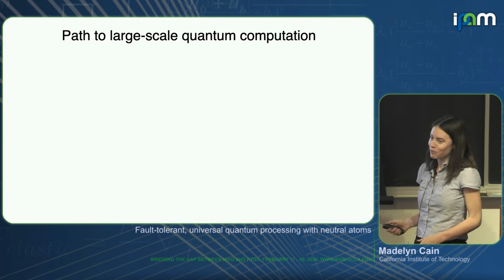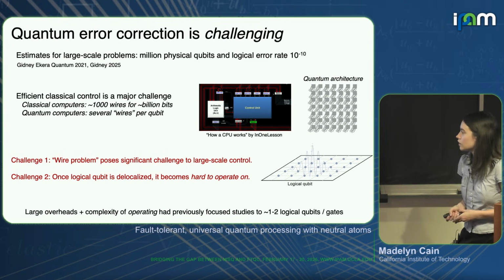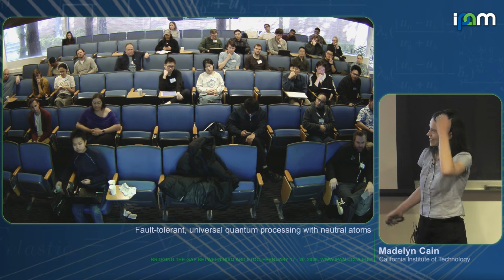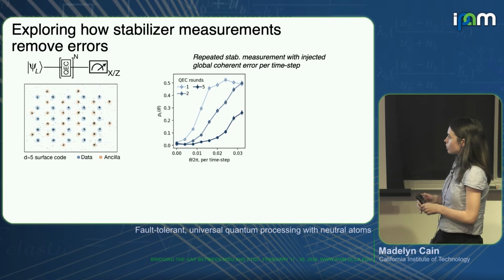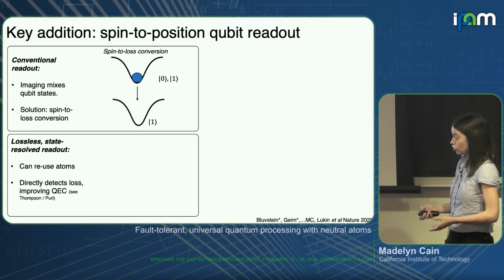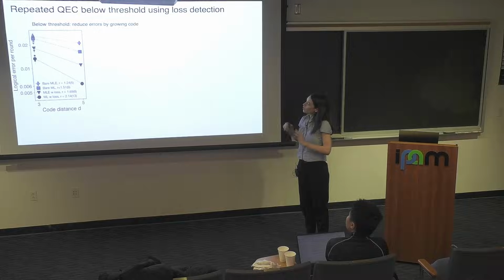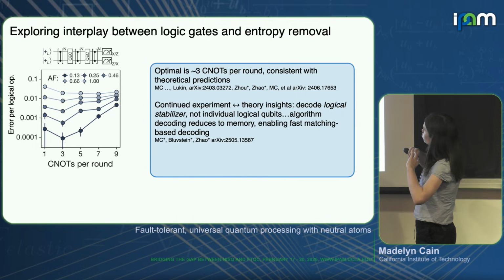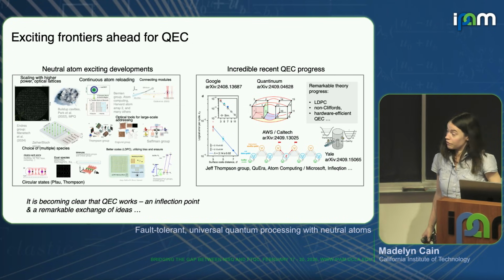Madelyn Cain - Fault-tolerant, universal quantum processing with neutral atoms - IPAM at UCLA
Recorded 20 February 2026. Madelyn Cain of the California Institute of Technology presents "Fault-tolerant, universal quantum processing with neutral atoms" at IPAM's Bridging the Gap Between NISQ and FTQC Workshop.
Abstract: Quantum computers offer a new paradigm for scientific discovery, but their practical realization is fundamentally limited by decoherence. Quantum error correction (QEC) provides a route to overcome this challenge by encoding protected logical qubits into many redundant physical qubits. However, efficiently encoding, manipulating, and scaling such logical qubits in realistic hardware remains a central open problem.
In this talk, I will describe experimental explorations of the key building blocks of universal, fault-tolerant quantum processing with reconfigurable arrays of neutral atoms, and probe their underlying working mechanisms. I will present observations of below-threshold logical performance, efficient logical entanglement via transversal gates and lattice surgery, and universal operations enabled by transversal teleportation between two- and three-dimensional codes. Finally, I will discuss theoretical findings enabling time-efficient computation with transversal gates and magic-state inputs, which reduce the overhead of fault tolerance by more than an order of magnitude while admitting accurate and fast decoding. Together, these results establish foundations for practical, universal quantum processing in neutral-atom systems.